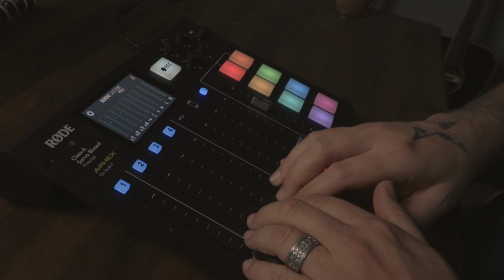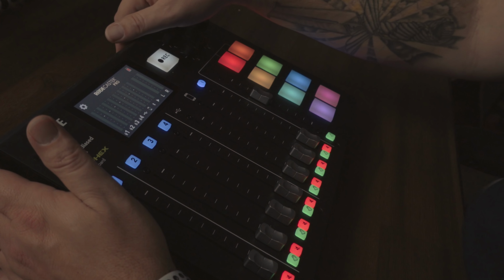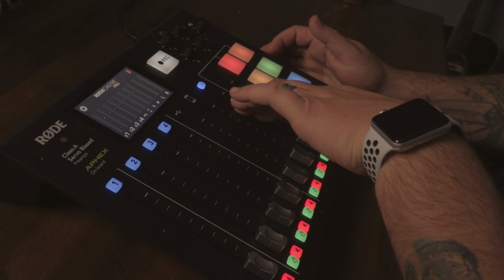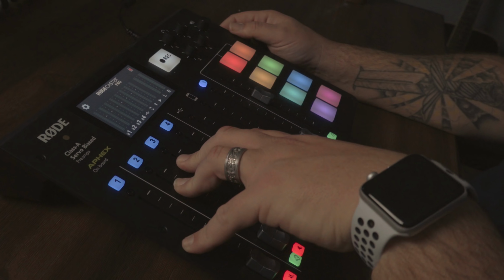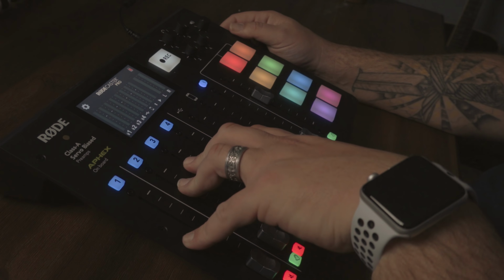RODEcaster Pro Review [UPDATE]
I wanted to update my RODEcaster Pro Review video from last month with some new information and responses to questions left in the comments section of the last video. In this video, I discuss the lack of multi-track recording which seems to be a major issue for some, but also talk about a workaround and other options that are great uses for the RODEcaster Pro.

►About Me
Steve Freeman is a hit songwriter and multi-platinum selling record producer. In addition to his chart topping success around the world, he is known as one of the premier artist and content creator developers in the country. His success over fame approach to  developing new, indie and emerging artists, brands and content creators is revolutionizing business, the art of entrepreneurship, the entertainment industry and digital media. A serial entrepreneur, Steve is the CEO of Freeman Creative Media (FCM) which focuses on digital content creation and worldwide distribution and representation for online content creators. FCM is also the parent company to Gaijin E-Sports, the fast growing e-Sports Organization, the STREAME Network on Roku, Apple TV and Amazon Fire Stick and Universal Artists Unlimited (UAU), a management and artist developent company.

►About The Gear

Cameras:

A Camera: Sony A7iii

B Camera: Sony A6500

C Camera: Sony rx100 vi

Lenses:

Wide Angle: Sony 10-18 f4

Money Shot: Sony Zeiss 55 f1.8

Great B-Roll: Sony 28 f2

Just Because: Sigma 30 1.4

Monitor/Recorder:

Atomos Ninja Flame 4k

Lights:

Apurture 120d

Apurture Mini 20d

Apurture Light Dome

Drone:
DJI Mavic Pro Platinum

Rode VideoMicro